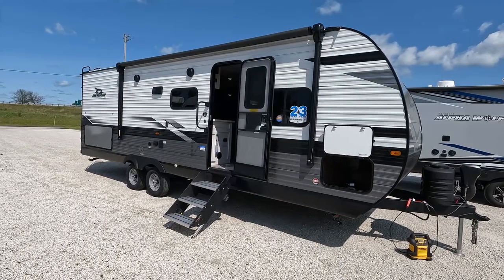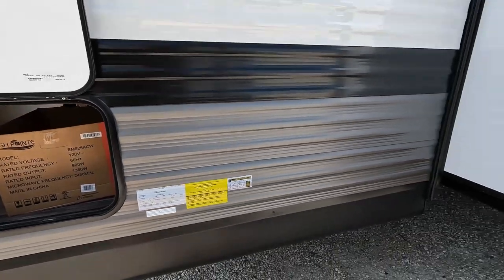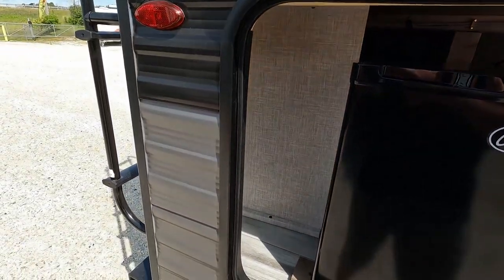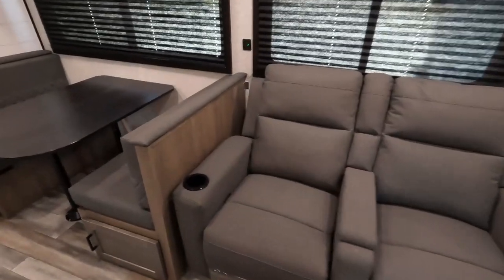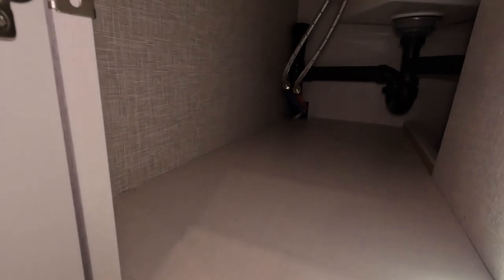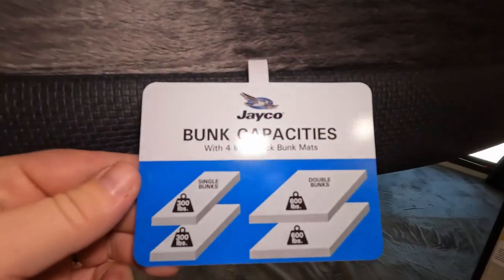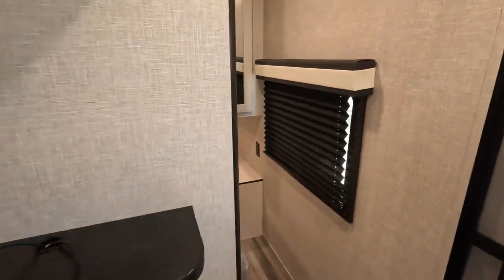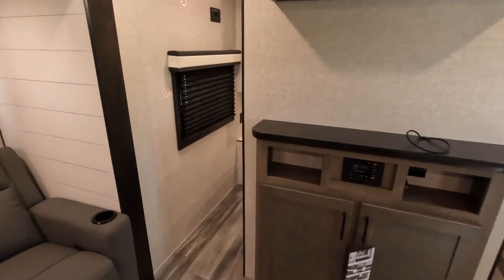2024 Jayco Jay Flight SLX 267BHS Travel Trailer